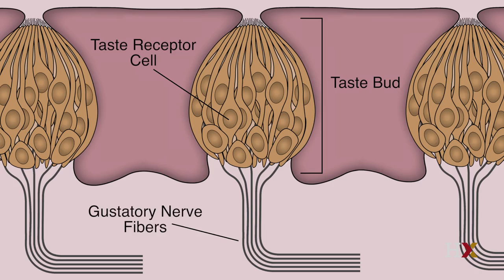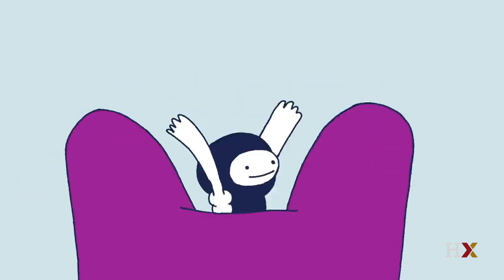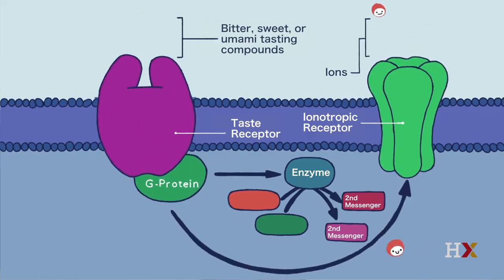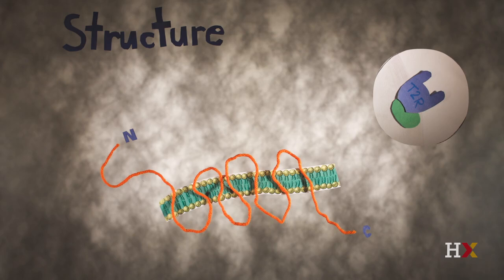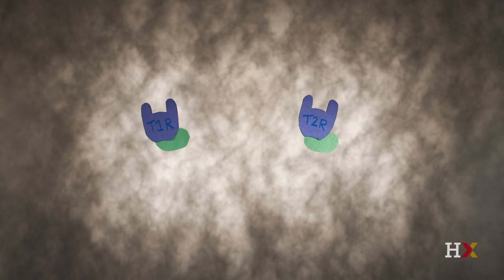39 | HARVARD X | Fundamentos de la neurociencia: El Cerebro | COURSE 2024